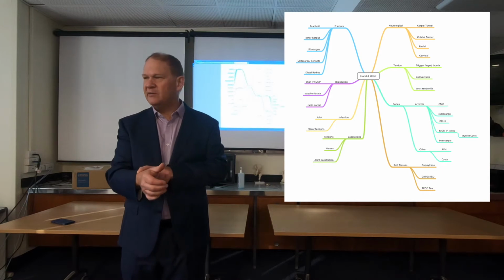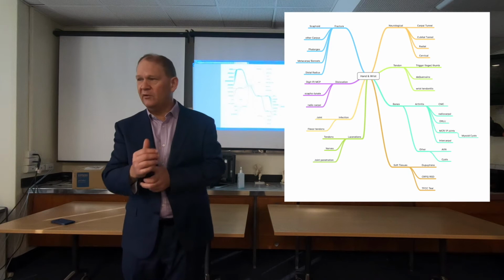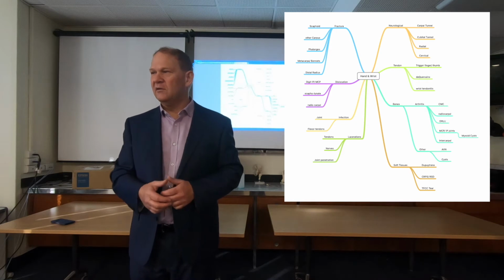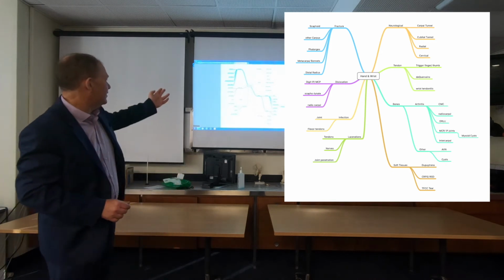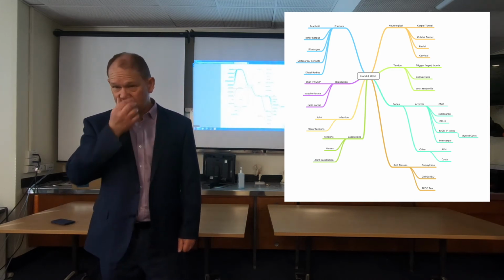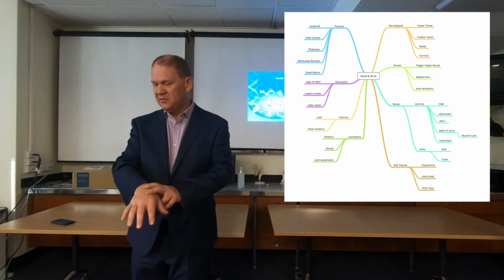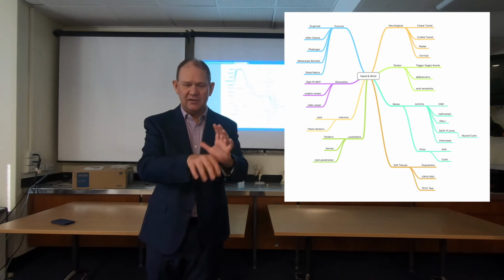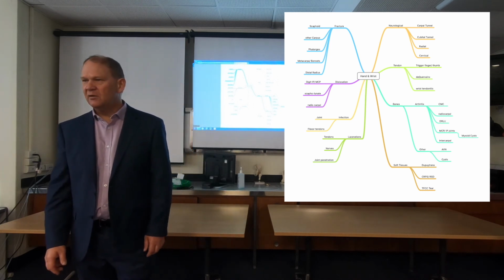Hand & Wrist Assessment Lecture